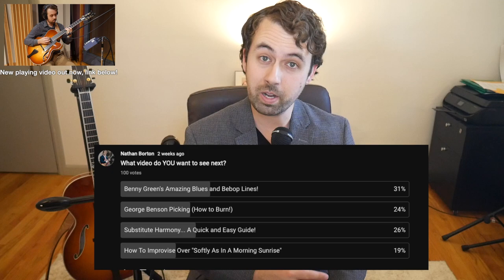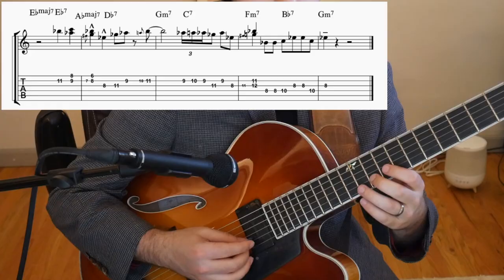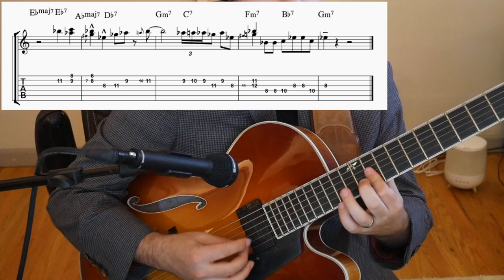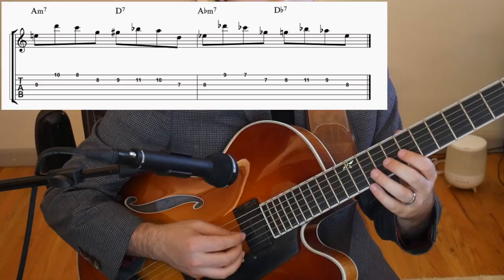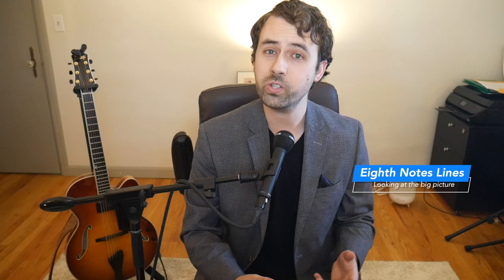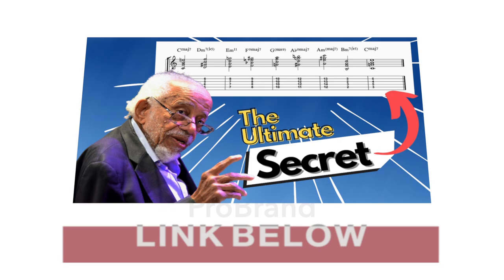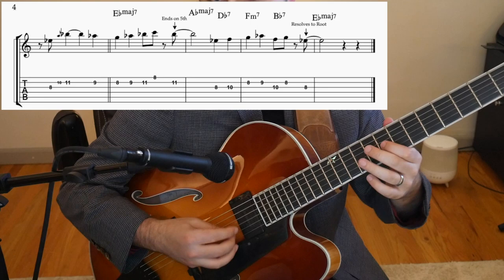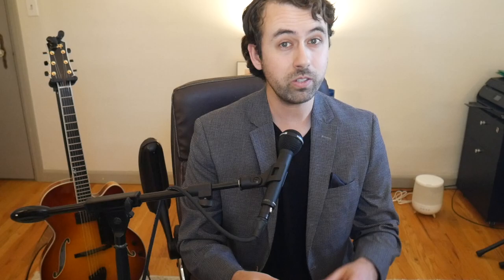Benny Green’s SECRET to TASTEFUL Soloing… It WORKS!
In this video I will go over Benny Green's solo on "Bellorosa," from These Are Soulful Days. I will break down various concepts from his improvisation and talk about some ways he keeps things straight forward and simple. Oftentimes, if we can simplify how we are thinking about soloing, this will lead to freer improvisation with a focus on melodic feel. I will also have a free PDF to his solo as well!